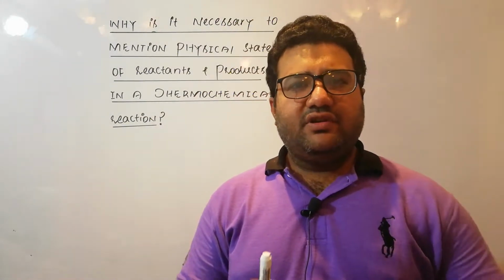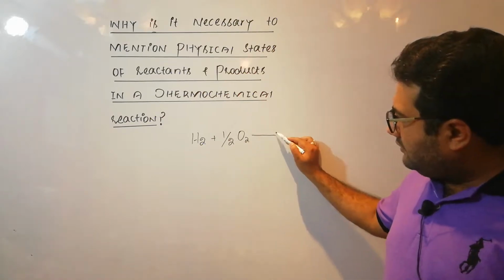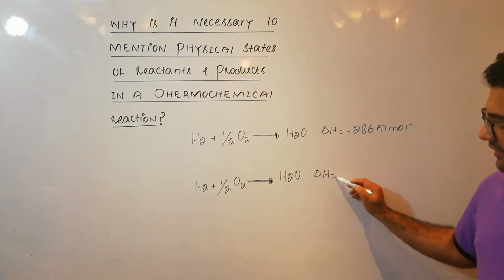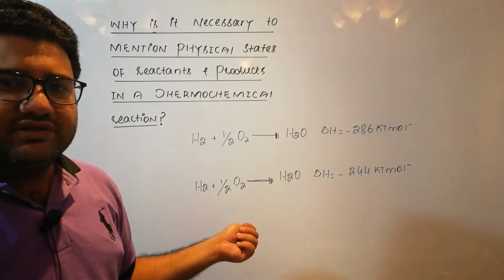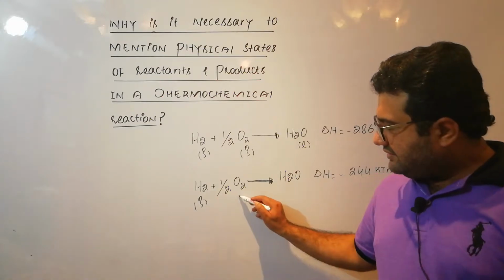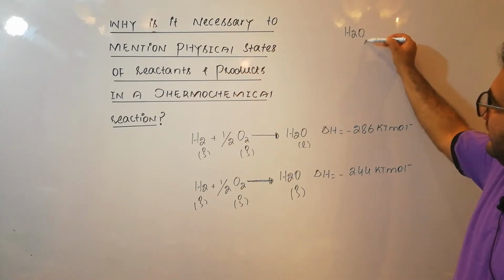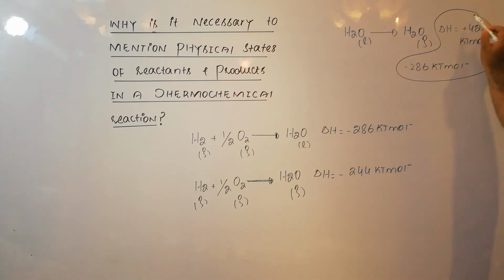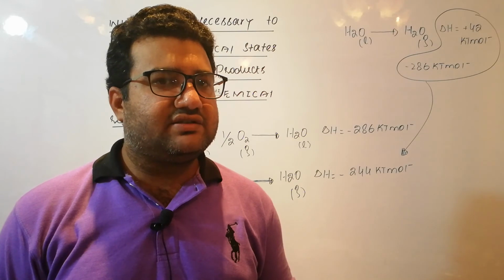Enthalpy of reaction || Thermodynamics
I will also teach you definition of Enthalpy of reaction and why is it necessary to mention physical states of reactants and products in thermochemical equations.